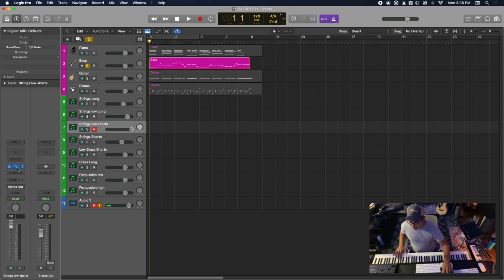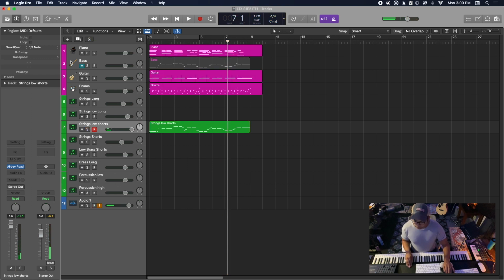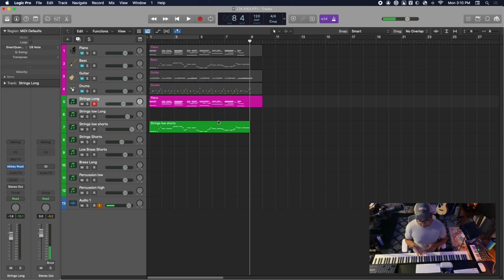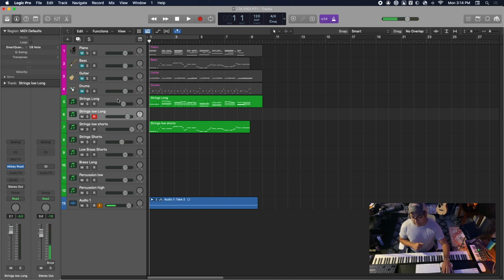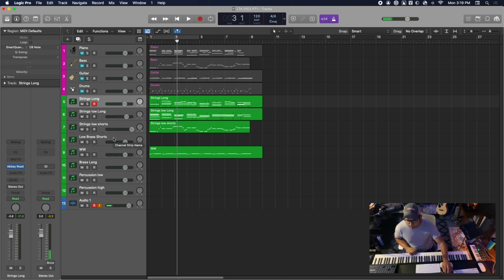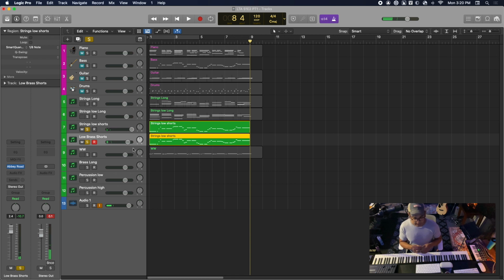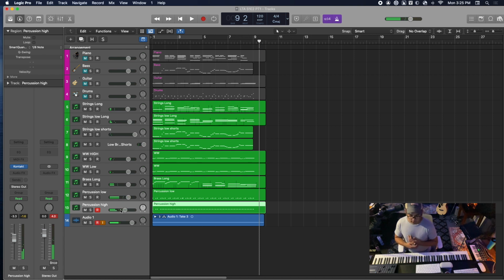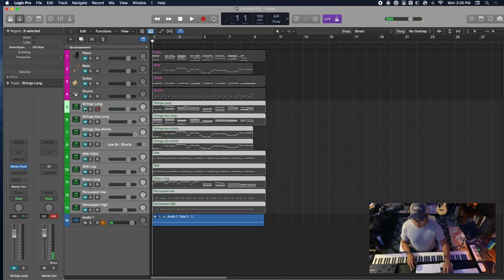Transition to Film Scoring (LTA S1E2 PT1) Anthony Rodriguez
In this episode I give a tip on how to transform your musicality into orchestral scoring. Some musicians see Film scoring as something difficult to achieve. I am here to help you  look at Film scoring as just another genre of music. A basic understanding on how to see the orchestral sections, and how to apply it to your musical creativity. Of course, I highly recommend getting into orchestral studies, so you get a more in-depth look on the limits of each instrument and things you never thought you can do.

In the meantime, let's get in and see what we can do here.

Video recorded at The Writing Room Productions